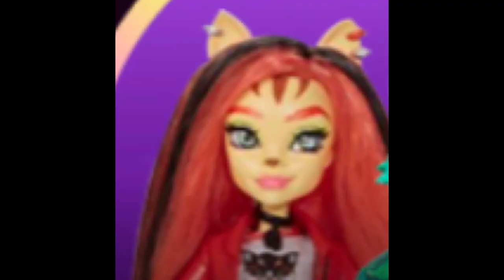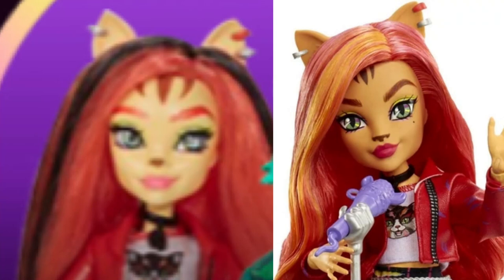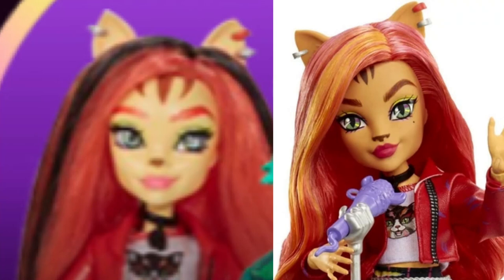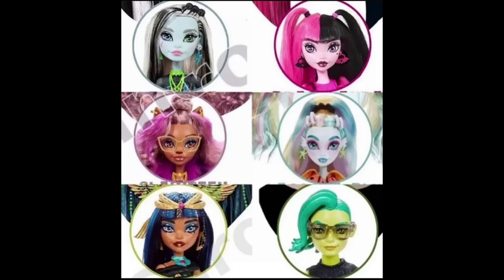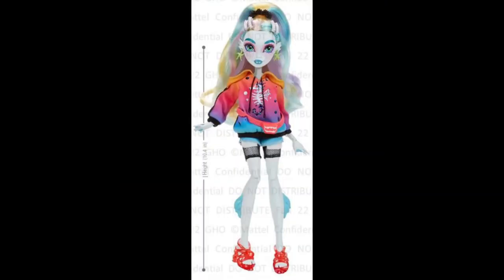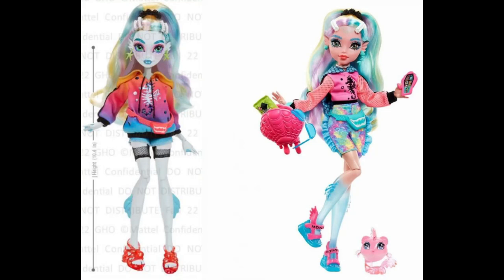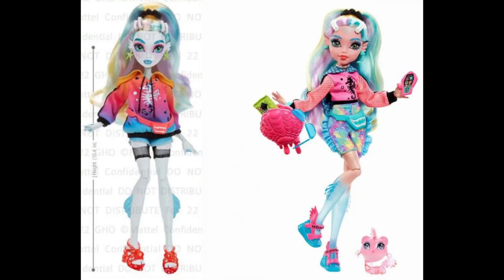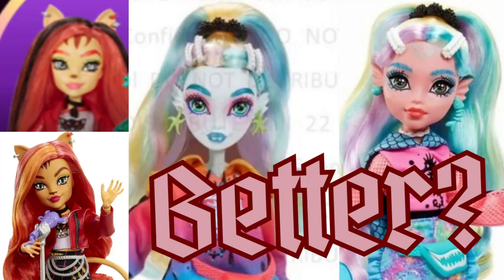We Were Robbed - Monster High G3 - SquishyMain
We Were Robbed - Monster High G3 | Here are more Monster High Gen 3 prototypes, Blue Lagoona and Toreli.